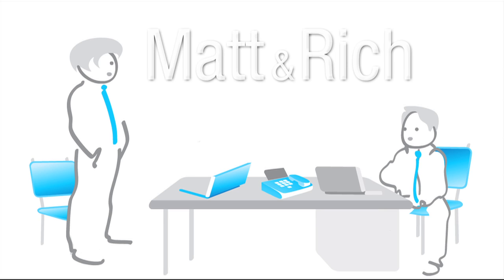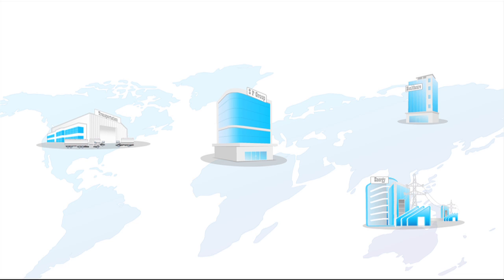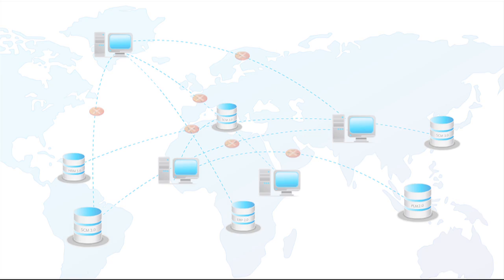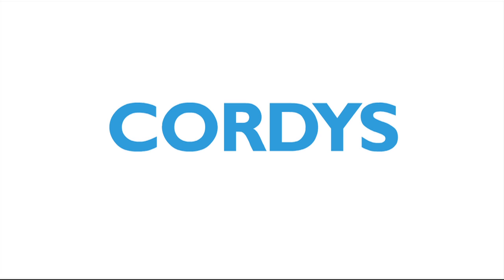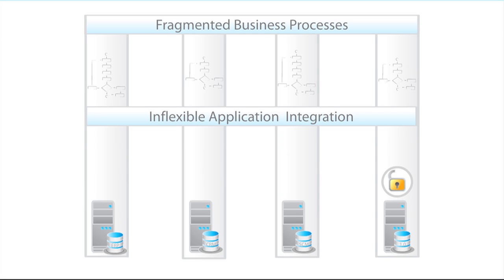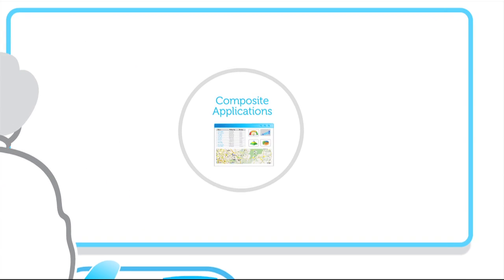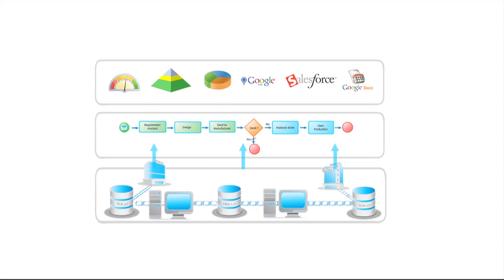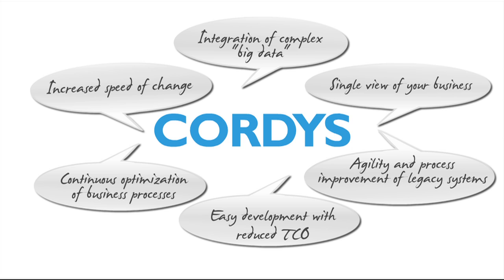Discover Cordys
Watch this video to learn about Cordys platform that bridges seemingly disconnected worlds: SOA Integration, Business Process Management, Composite Applications development and Cloud Computing.

This unique combination helps customers improve business operations by delivering process-centric solutions, while respecting existing enterprise software.

To learn more on how Cordys can yelp you improve your business operations, go